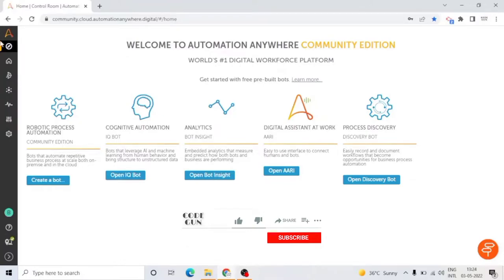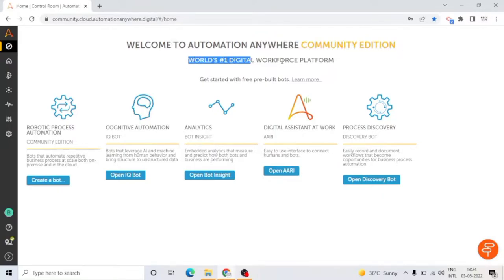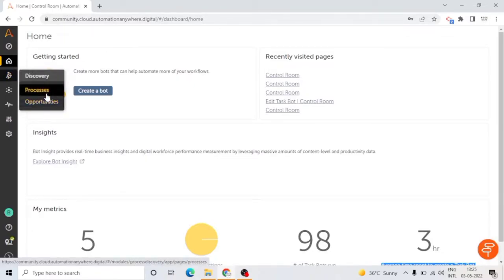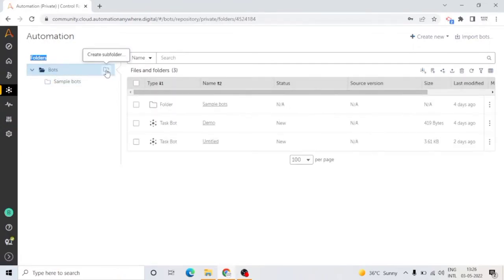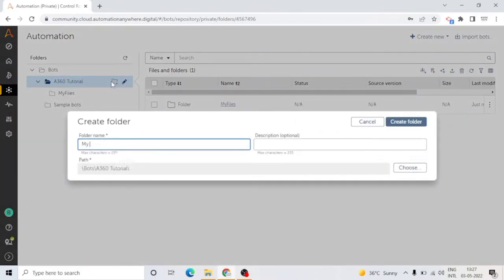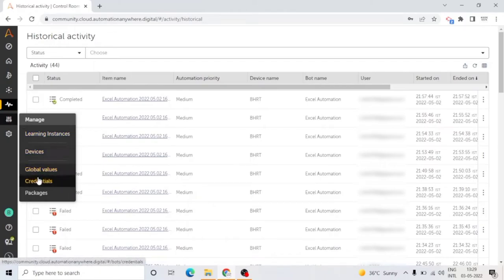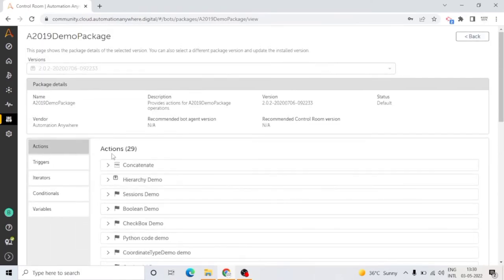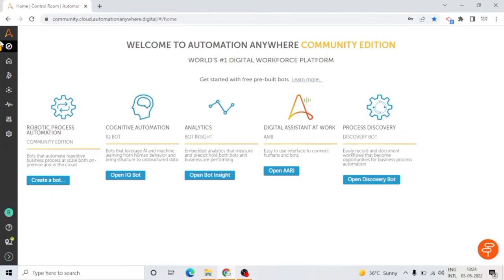Control Room - Introduction & Features | A360 Tutorial | KT Sessions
Welcome to the world of efficiency and automation! In this enlightening 6-minute video, dive into the heart of Automation Anywhere A360 as we introduce you to the dynamic realm of Control Room. Discover the robust features that empower businesses to elevate their automation game.

🚀 Key Features:

Unveiling the user-friendly interface of the Control Room.
Exploring seamless task automation and process optimization.
Harnessing the power of real-time monitoring and analytics.
🔍 What's Inside:
Get ready for a comprehensive tour as we showcase how Control Room serves as the nerve center for orchestrating your automation strategies. From task scheduling to performance analytics, we've got it all covered.

👍 Why Watch?
Whether you're a seasoned automation enthusiast or just starting on your journey, this video is packed with insights that'll enhance your understanding of Automation Anywhere A360.

Ready to revolutionize your automation experience? Let's automate for a smarter future! 💻🌐

📌 **Contents:**
- 00:00 ▬ INTRO
- 01:10 ▬ Explore Tab
- 02:10 ▬ Home Tab
- 03:10 ▬ Automation Tab
- 04:10 ▬ Discovery Tab
- 04:11 ▬ ACTIVITY Tab
- 04:11 ▬ Manage tab
- 04:40 ▬ Setting Tab

🤔 **This video answers your questions about:**